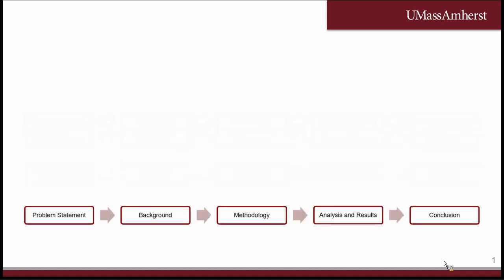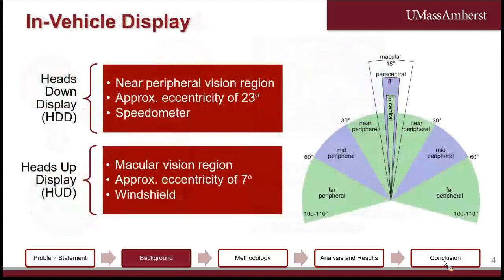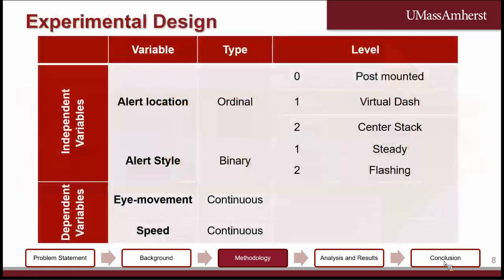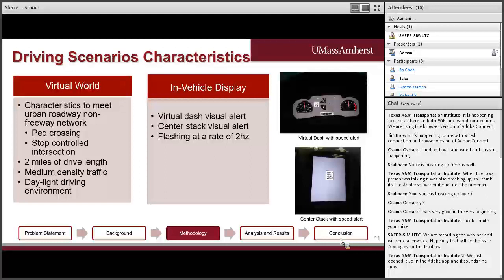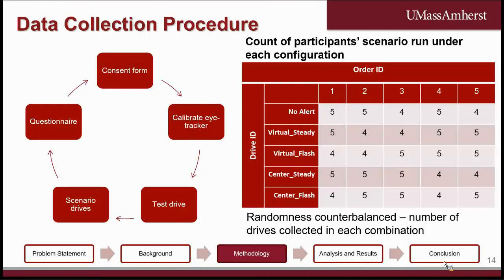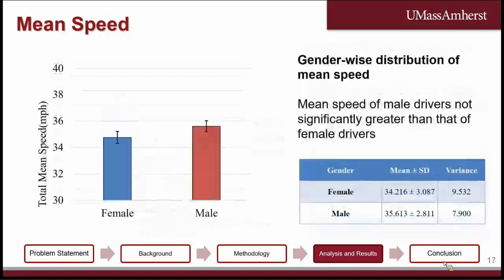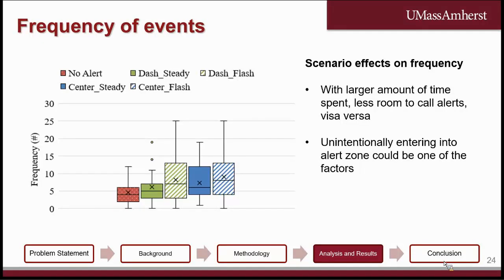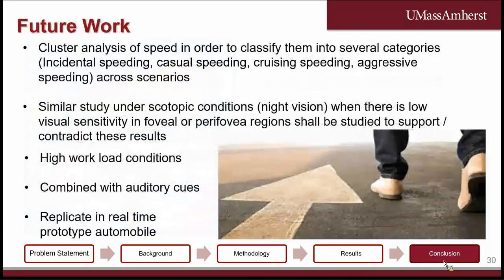Driver Behavior and Performance Study on In-Vehicle Display Based Speed Compliance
Speaker: Aamani Ramanathan Parthasarthy from the University of Massachusetts-Amherst

Traffic Control Devices (TCD’s) are integral to driver-to-infrastructure (D2I) and vehicle-to-infrastructure (V2I) interactions. The non-conformation (or non-perception) with signage on the part of the driver leads to several compounded safety problems. The need exists for a more robust, user-centric mechanism of delivering information to the driver that can directly bear on the safety of the driver.  With this rapid advancement in vehicle technology, the transportation industry must undergo a transition period before entering the world of connected and autonomous vehicles.